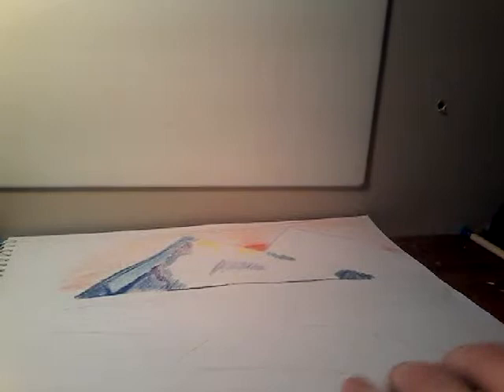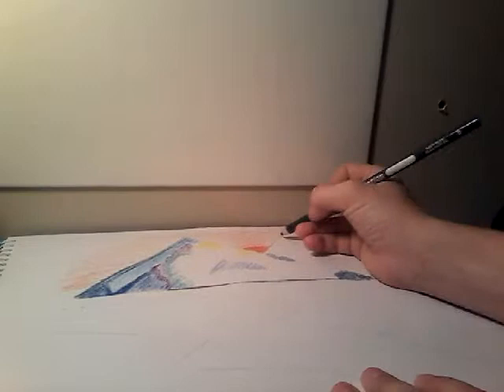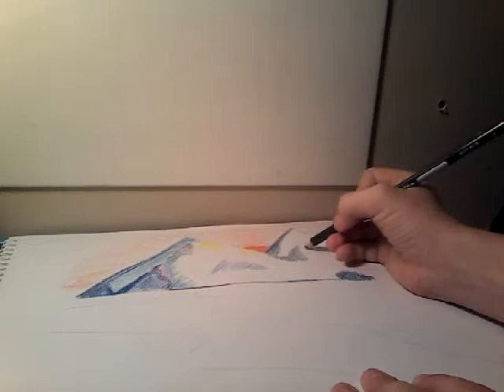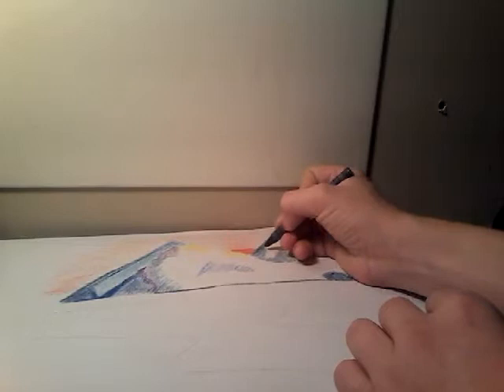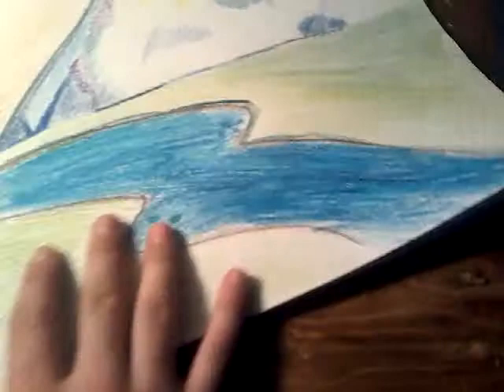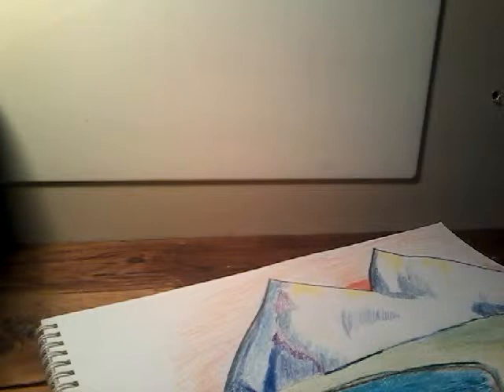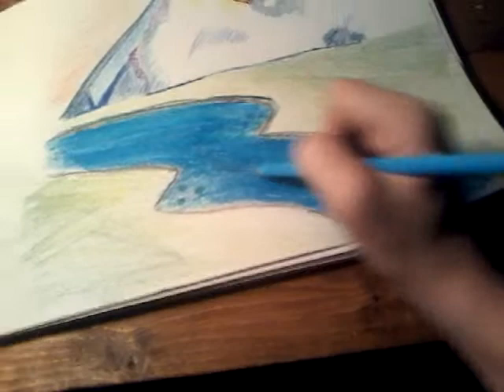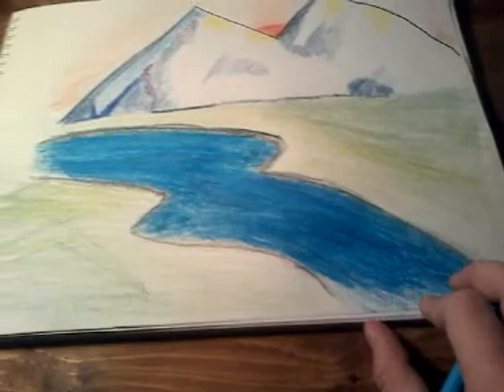Art with Jacob mountain background part 2